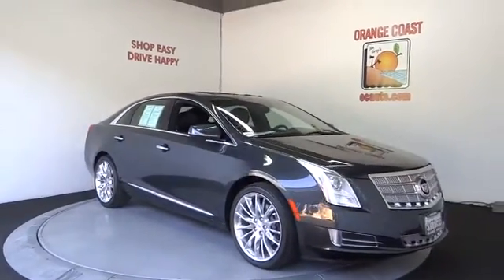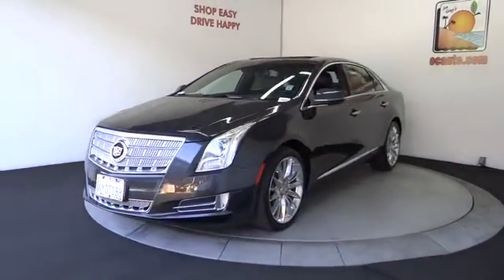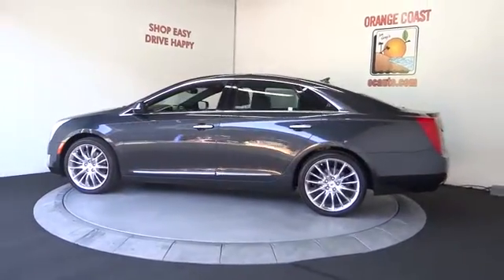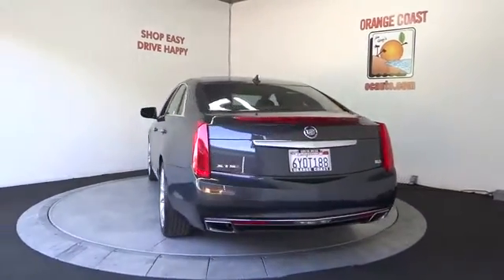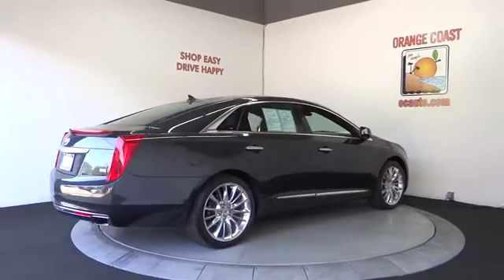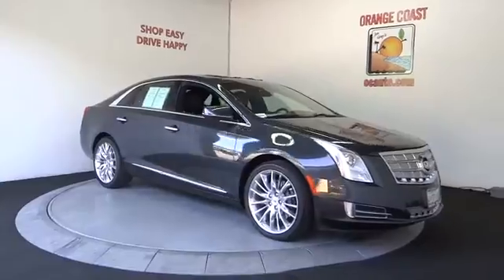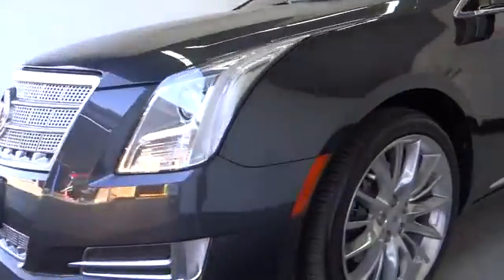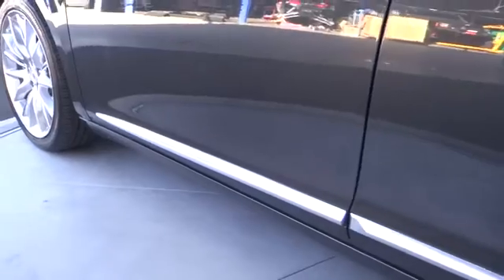2013 Cadillac XTS Costa Mesa, Huntington Beach, Irvine, San Clemente, Anaheim, CA PJ8674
2013 Cadillac XTS

ORIGINAL MSRP OF $59,430!!! FULLY LOADED PLATINUM COLLECTION! 2 KEYS, Driver Awareness Package (Forward Collision Alert, Rear Cross-Traffic Alert, and Side Blind Zone Alert), Memory Package, Platinum Collection Package 1SD (110-Volt Power Outlet, 12.3 Color Re configurable Gauge Cluster, Adaptive Forward Headlamps, Color Head-Up Display, Driver Thigh Seat Adjuster, Dual-Outlet Stainless-Steel Exhaust, Front & Rear Premium Carpeted Floor Mats, Front Passenger Thigh Seat Adjuster, Heated Driver & Front Passenger Seats, Heated Rear Outboard Seating Positions, Illuminated Platinum Front Sill Plates, Illuminating Door Handles, Leather-Wrapped Console, Leather-Wrapped Door Trim, Leather-Wrapped Instrument Panel Top Pad, Leather-Wrapped Shift Lever w/Wood, LED Spotlights w/Light Pipes Lighting Accent, Manual Rear Side Window Sunshades, Outside Heated Power-Adjustable Mirrors, Platinum Collection Badging, Power Rear Window Sunshade, Premium Finish Calipers, Premium Finish Grille, Premium Wood Trim, Rainsense Wipers, Rear-View Backup Camera, Sueded Microfiber Headliner, Tri-Zone Automatic Climate Control, Ultrasonic Front & Rear Parking Assist, UltraView Power Sunroof, Upper & Lower Auxiliary Daytime Running Lamps, Ventilated Driver Seat, and Ventilated Passenger Seat), Aluminum w/Polished Finish Wheels and Navigation System. ONE OWNER, CLEAN CARFAX AND IN THE WRAPPER!!! This is a 2013 Cadillac XTS Platinum with only 27k miles. This vehicle is Graphite Metallic with Gray leather interior and is in showroom condition.Your quest for a gently used car is over. ONE OWNER AND CLEAN CARFAX. This great-looking 2013 Cadillac XTS has only had one previous owner, with a great track record and a long life ahead of it. This terrific XTS will wow you with its low mileage, plus it has comfort and safety to spare. It is nicely equipped with features such as Driver Awareness Package (Forward Collision Alert, Rear Cross-Traffic Alert, and Side Blind Zone Alert), Memory Package, Platinum Collection Package 1SD (110-Volt Power Outlet, 12.3 Color Reconfigurable Gauge Cluster, Adaptive Forward Headlamps, Color Head-Up Display, Driver Thigh Seat Adjuster, Dual-Outlet Stainless-Steel Exhaust, Front & Rear Premium Carpeted Floor Mats, Front Passenger Thigh Seat Adjuster, Heated Driver & Front Passenger Seats, Heated Rear Outboard Seating Positions, Illuminated Platinum Front Sill Plates, Illuminating Door Handles, Leather-Wrapped Console, Leather-Wrapped Door Trim, Leather-Wrapped Instrument Panel Top Pad, Leather-Wrapped Shift Lever w/Wood, LED Spotlights w/Light Pipes Lighting Accent, Manual Rear Side Window Sunshades, Outside Heated Power-Adjustable Mirrors, Platinum Collection Badging, Power Rear Window Sunshade, Premium Finish Calipers, Premium Finish Grille, Premium Wood Trim, Rainsense Wipers, Rear-View Backup Camera, Sueded Microfiber Headliner, Tri-Zone Automatic Climate Control, Ultrasonic Front & Rear Parking Assist, UltraView Power Sunroof, Upper & Lower Auxiliary Daytime Running Lamps, Ventilated Driver Seat, and Ventilated Passenger Seat), 20 x 8.5 Aluminum w/Polished Finish Wheels, and Navigation System.We choose to take the stress out of the purchasing process. We work with third party sites to determine what is a fair price for our customers to ensure you will be happy with your buying experience. At Orange Coast Auto Group, we select only the best pre-owned vehicles to offer our customers. Our commitment to your peace of mind is our #1 priority.That's why each vehicle has a certified quality inspection, 3-month, 3000-mile Power-train Warranty on each car, our 72-hour/250 mile Love It or Leave It return policy, free CarFax report and clean title guarantee. Shop Easy, Drive Happy!